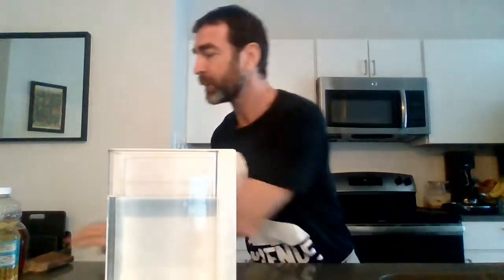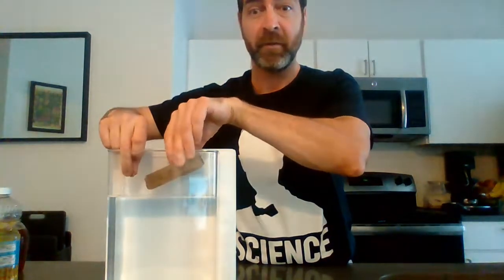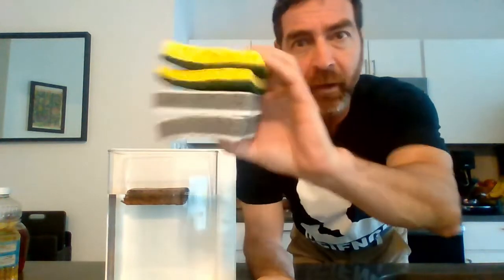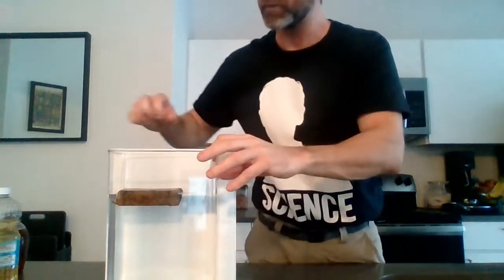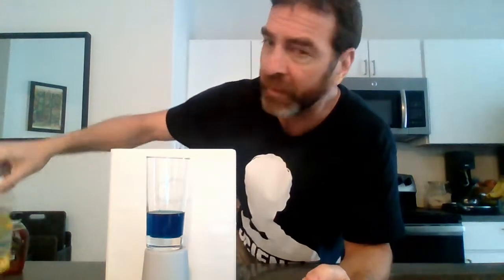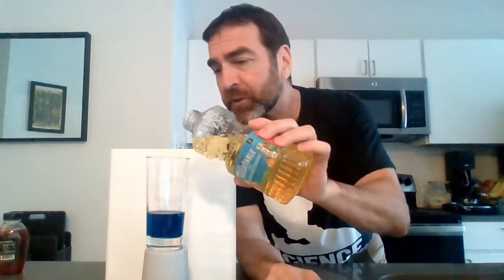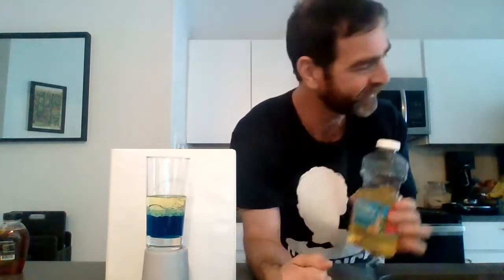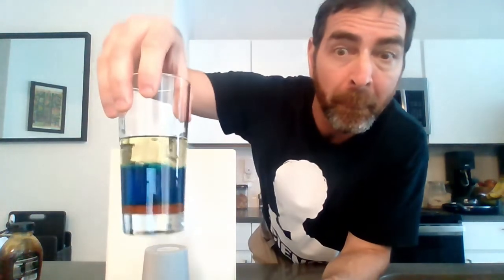The Density Show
It's Mr.Fry the Science Guy! Here to show a fun little experiment you can do in your kitchen. And learn a new word. DENSITY!!!